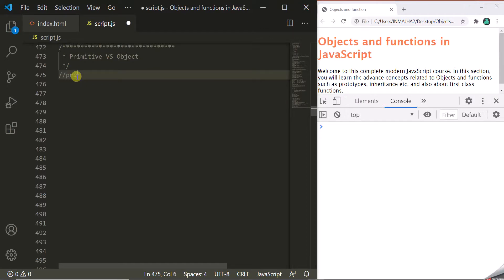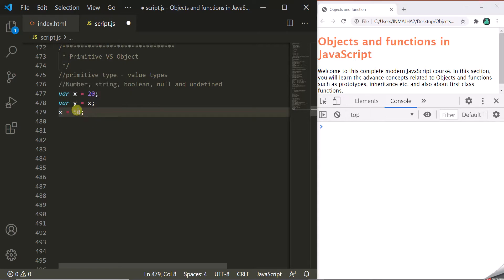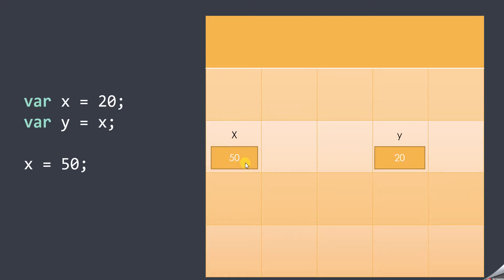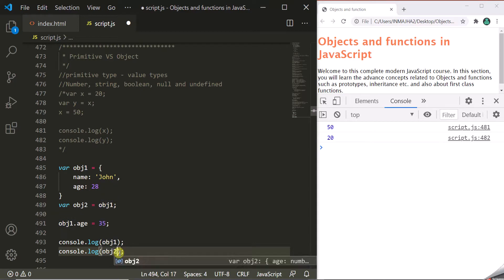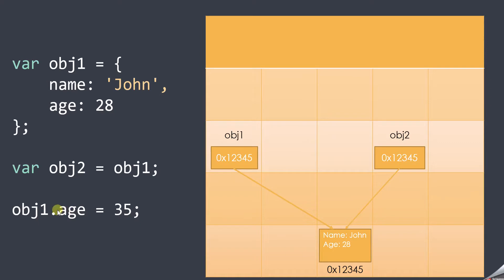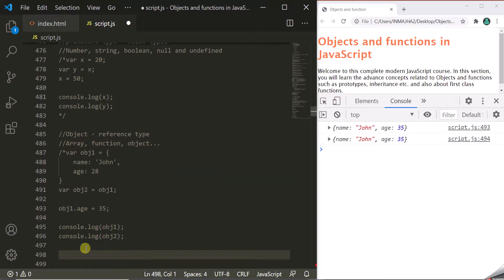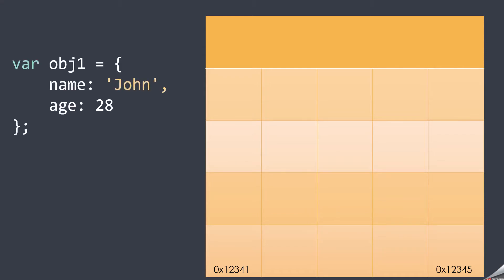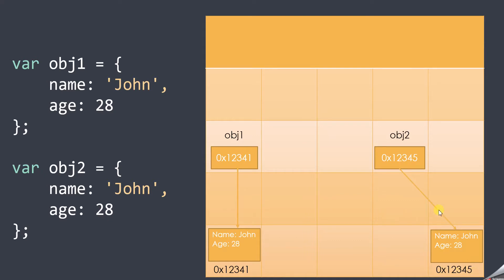JavaScript Object VS Primitive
We already know that, in JavaScript we have five primitive types i.e. Number, String, Boolean, undefined and null. Everything else like arrays, functions, objects etc. are all objects.

In this lecture, lets understand the basic difference between primitive type values and objects in JavaScript.